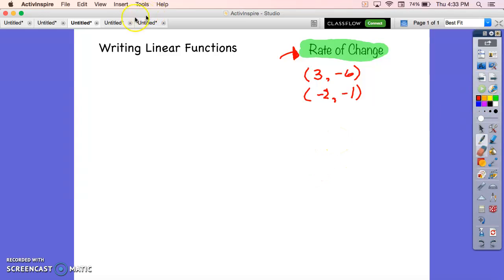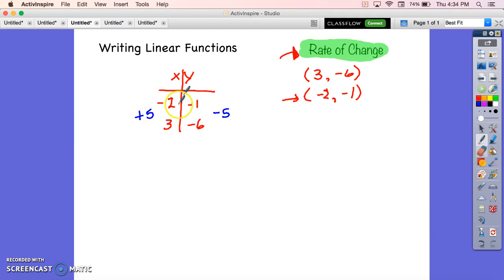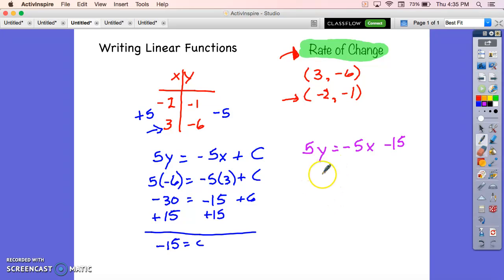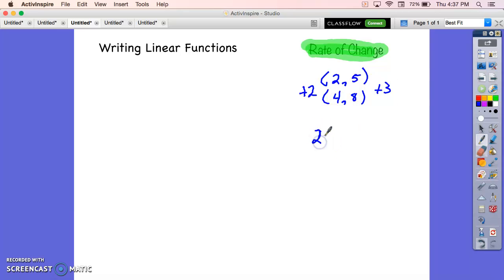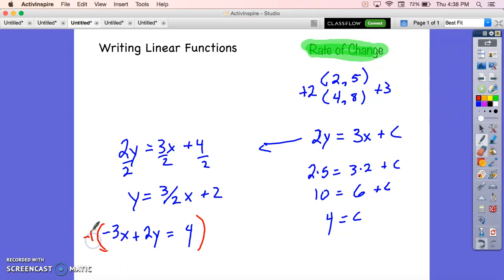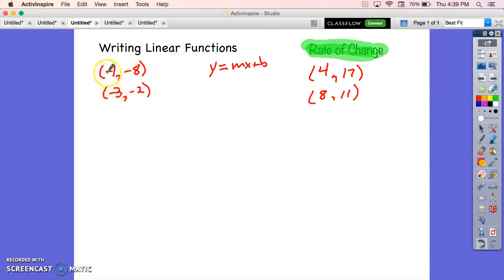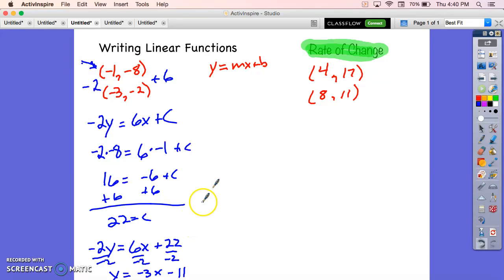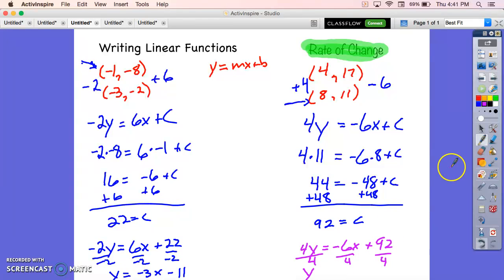Writing Linear Functions Rate of Change method